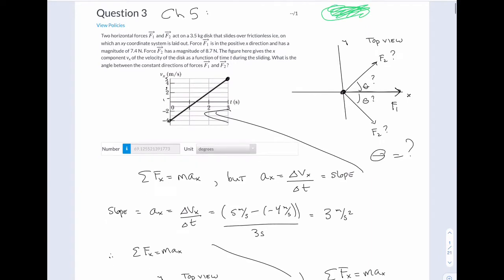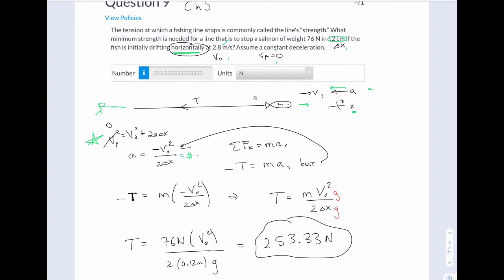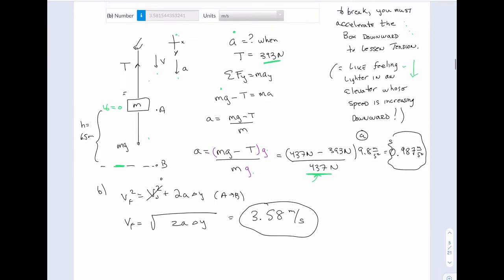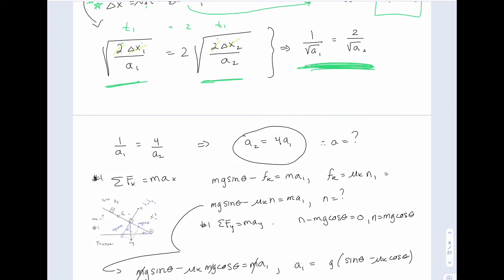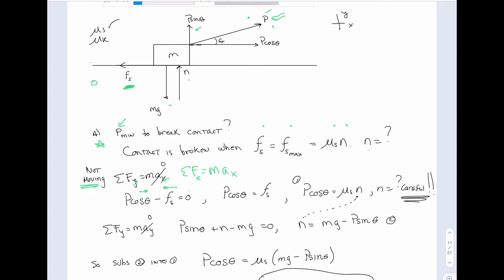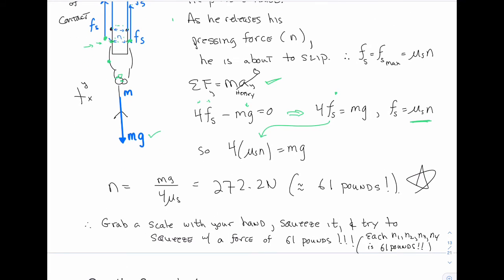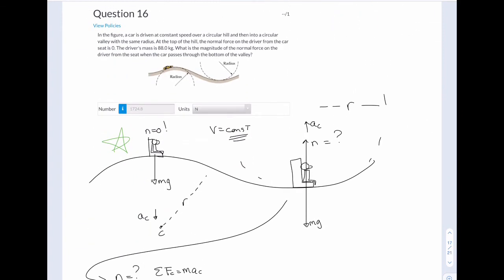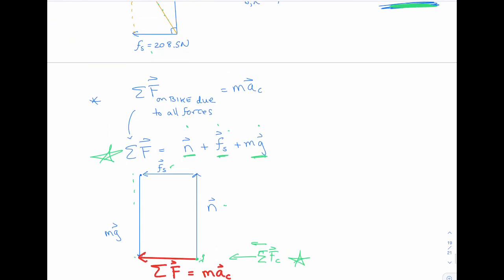P195 Homework Problems HELP Ch 5 s 3,6,9,10,12,13 and Ch 6 s 2,3,5,7,8,9,12,16,17,20